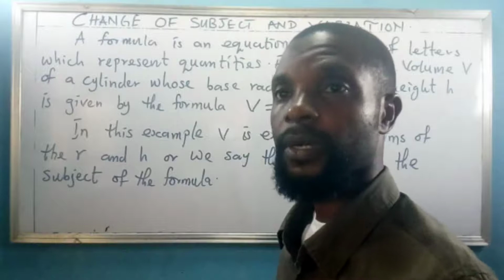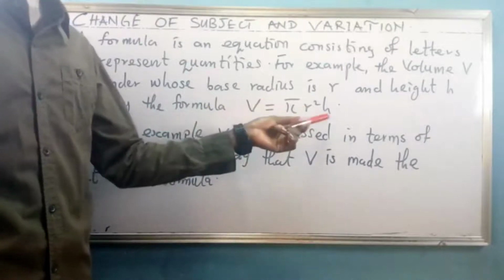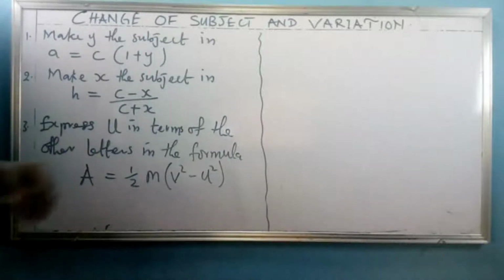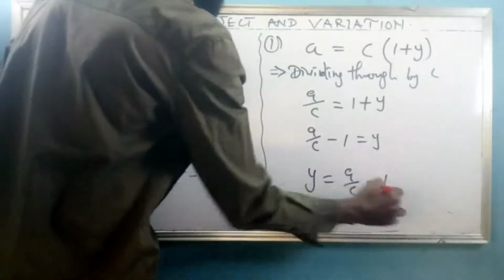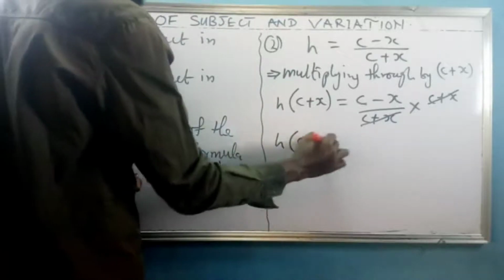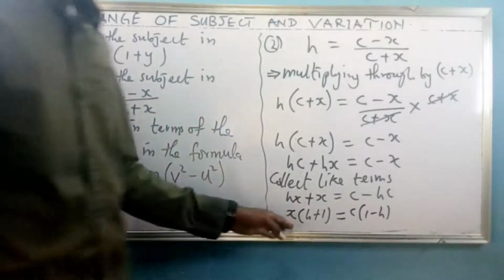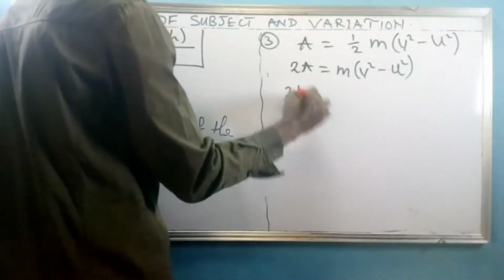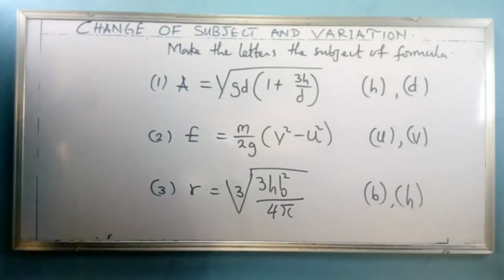CHANGE OF SUBJECT OF FORMULAE